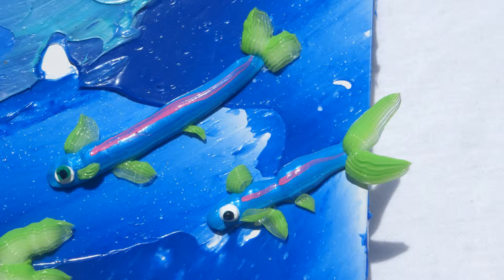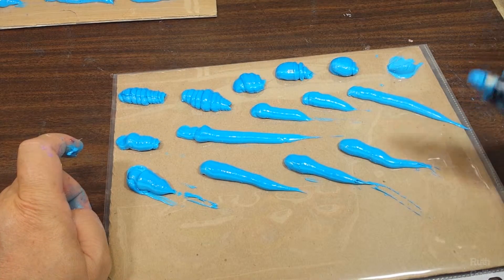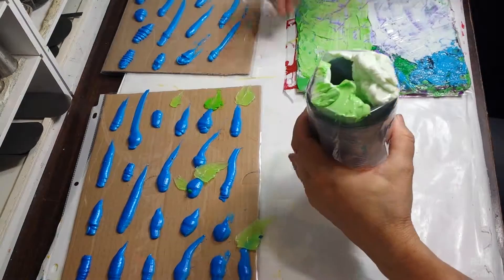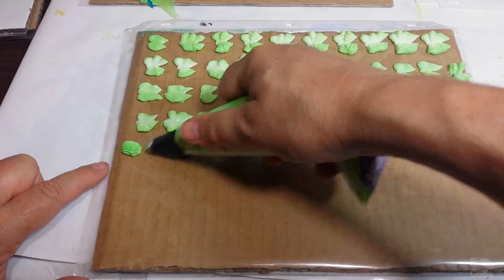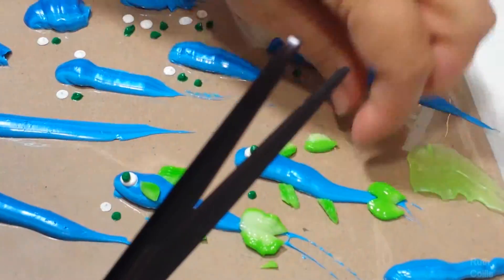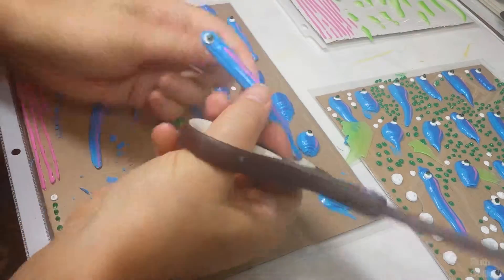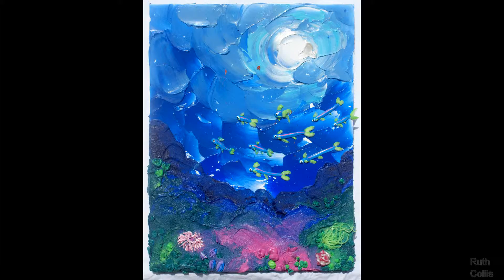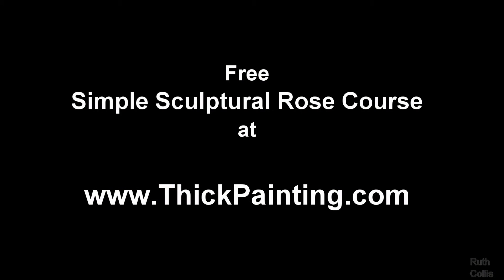3D Minnow Fish Made of Thick Acrylic Paint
This is a quick making of 3D Minnow fish made entirely from super heavy gel medium that makes this thick acrylic paint, along with pastry tips for a fine art painting using thick acrylic mediums techniques.